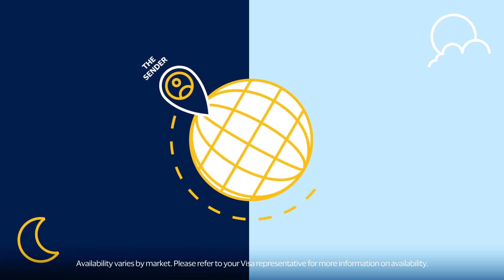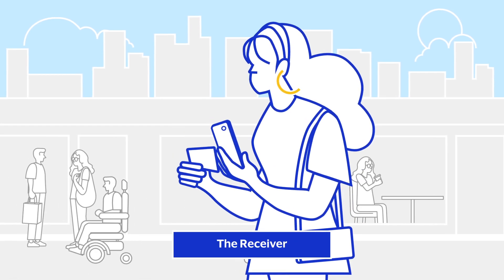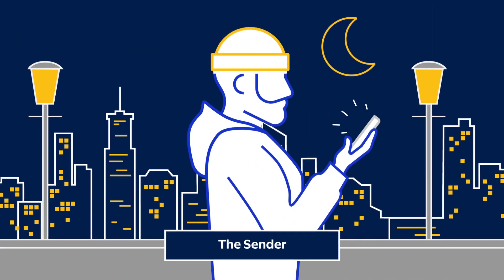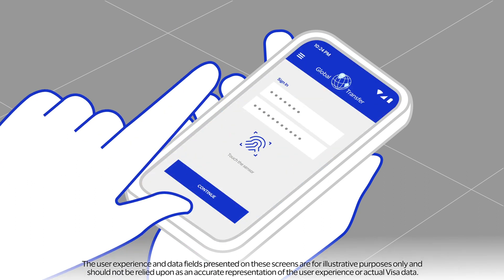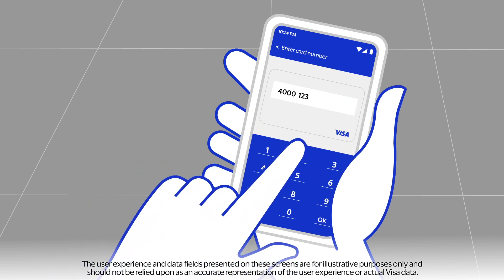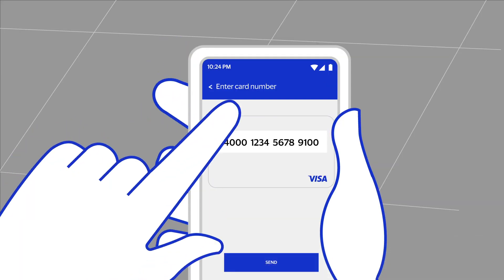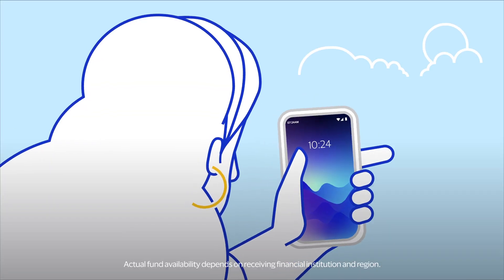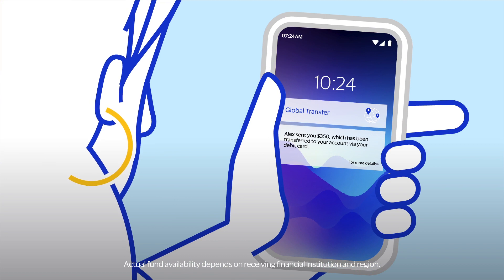Simplifying Money Transfers: Send Money to Eligible Visa Debit Cards with Paysend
In today's fast-paced world, sending money quickly and securely to loved ones is essential.  Paysend makes this process easy, fast, and convenient, allowing you to send money directly to a debit card with just a few clicks.